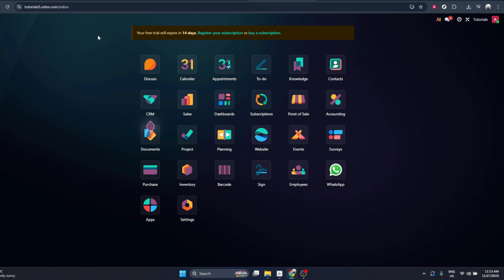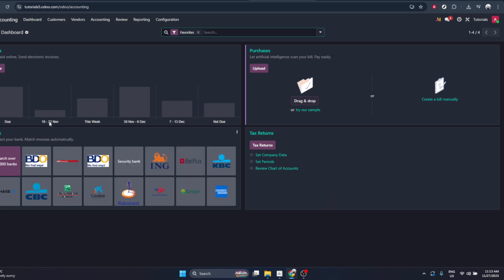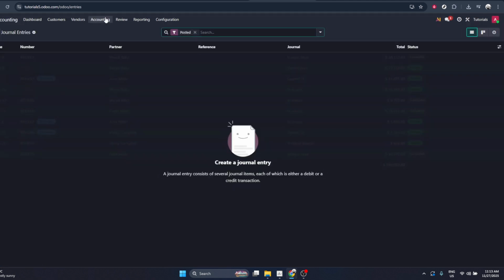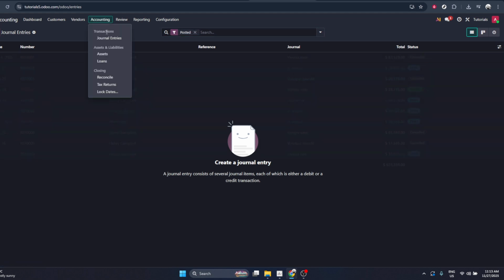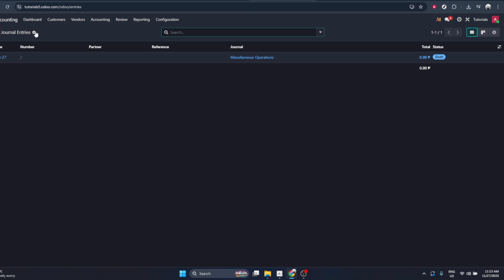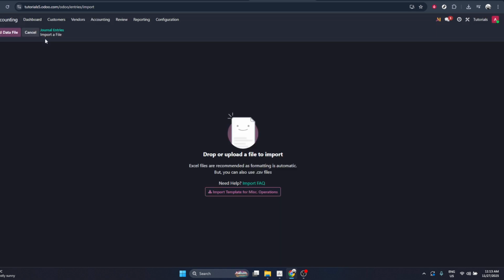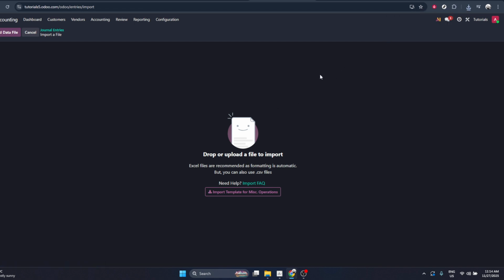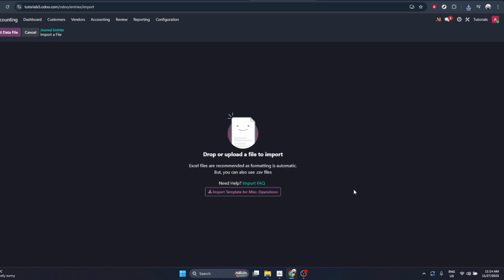How to Import Journal Entries in Odoo 17 | Quick Guide 2025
Today we cover how to import journal entries in Odoo 17 using the built-in data import tools to streamline your accounting process and make bookkeeping much easier.